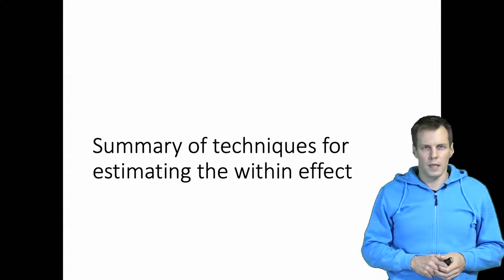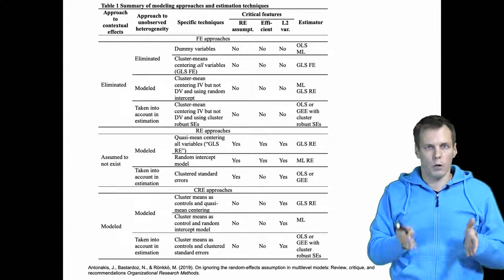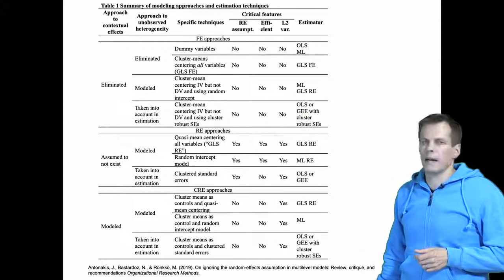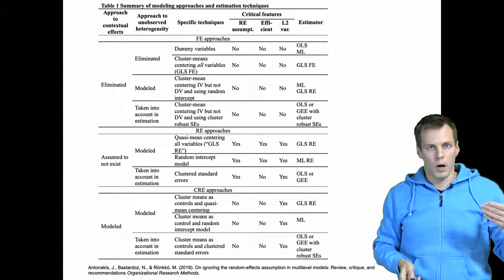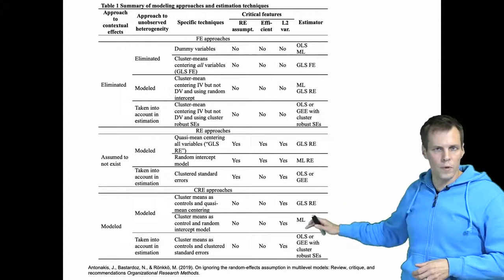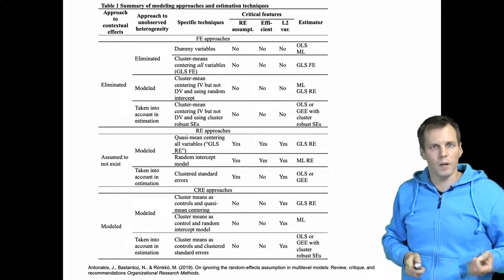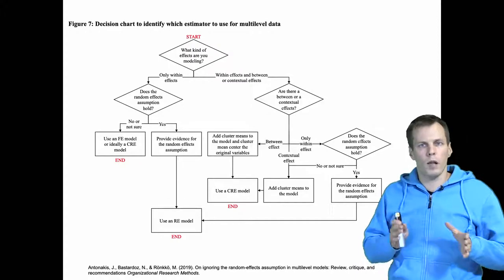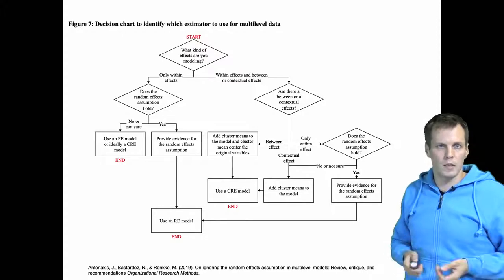Summary of techniques for estimating the within effect